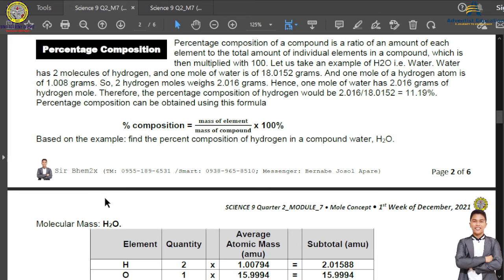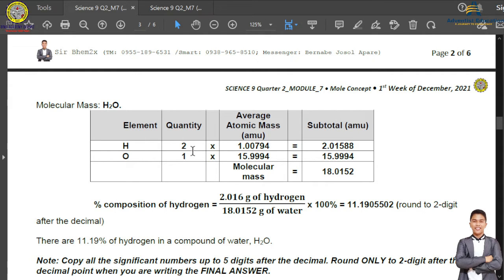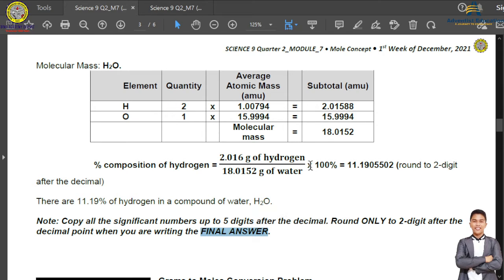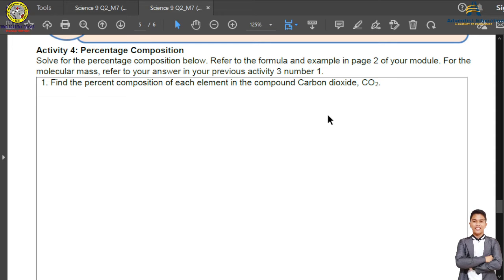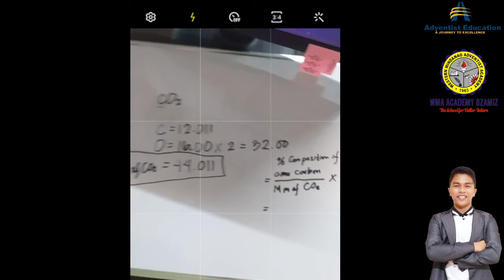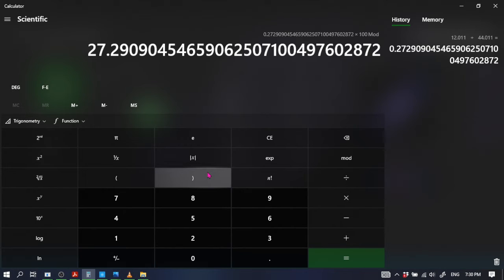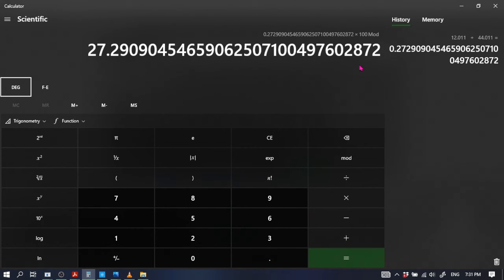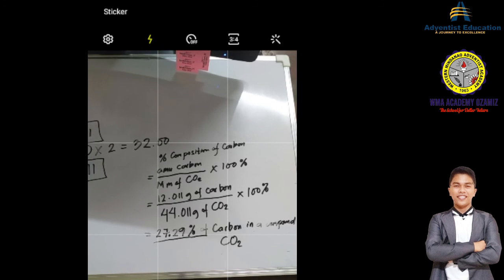Percentage Composition; Mole Concept Part 3 Science 9 Q2 M7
Please checkout for the Four (4) Parts pre-recorded discussions of the Mole Concept.
Mole Concept